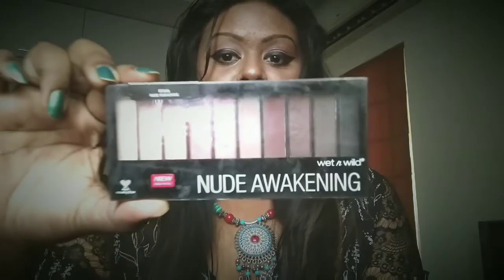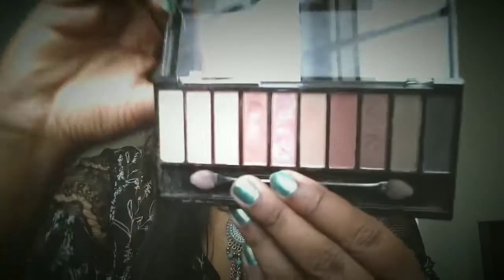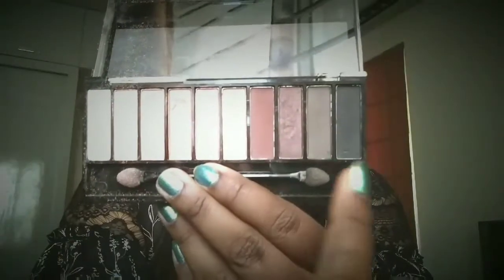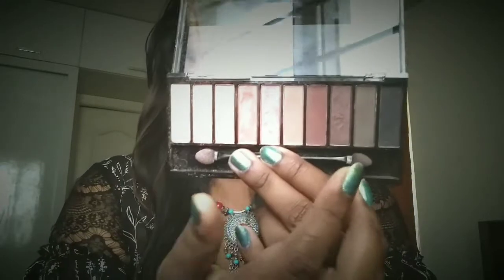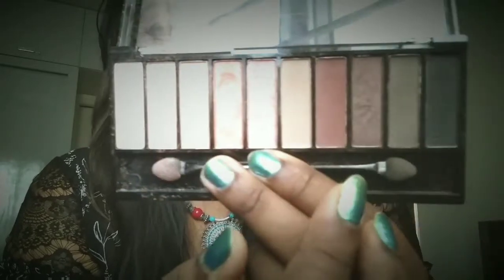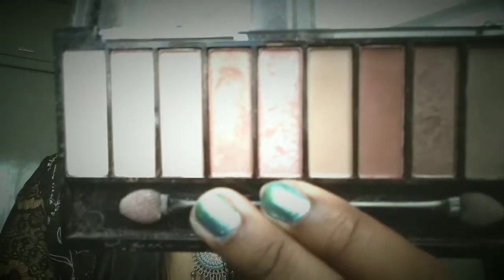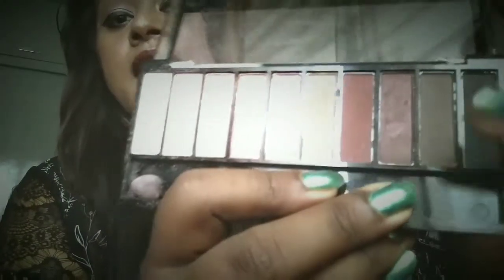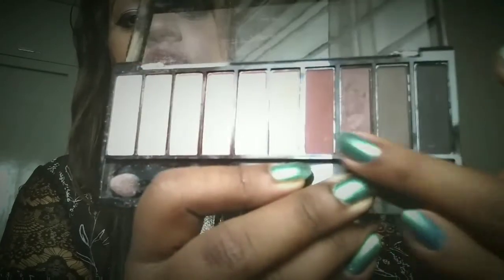Wet N Wild Eyeshadow Palette Review India | Nude Awakening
Today i am reviewing Wet N Wild Eyeshadow Palette. Shades name is Nude Awakening.
Wet N Wild is a drug store product.
So in India we don't have any outlet though  we  can order online.

Pros:
. Both Shimmer and matte color present.
. Easily bendable
. Highly pigmented
. compare to other nude pallets this is cheaper
. staying power is 9 to 10 hour.
. Does not crease the eye lid.

Cons:
. applier(Brush) is not good.
. In India not easily available
. No mirror with the product.